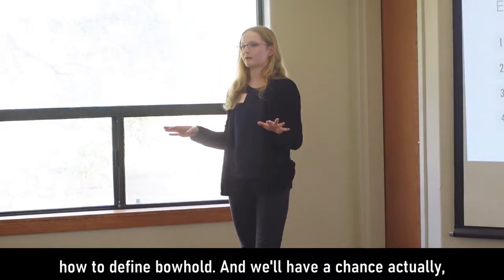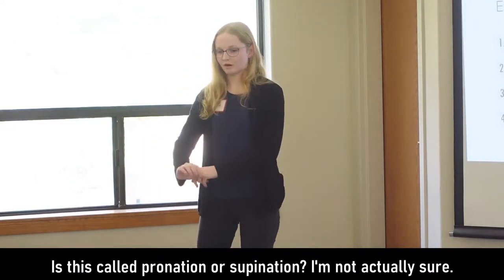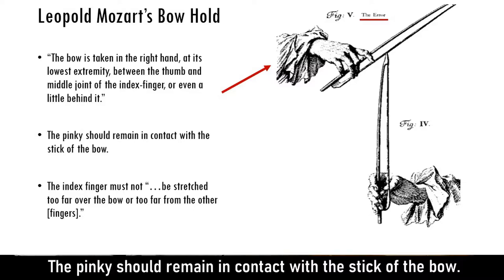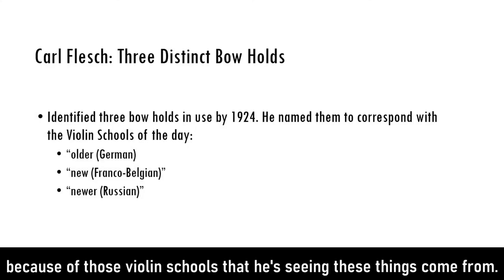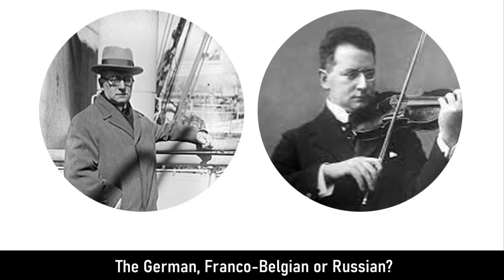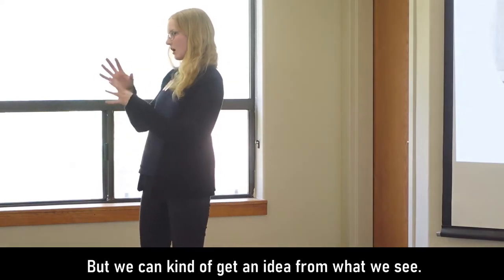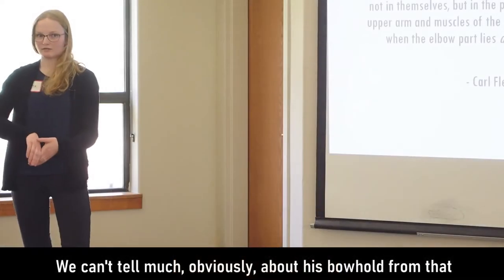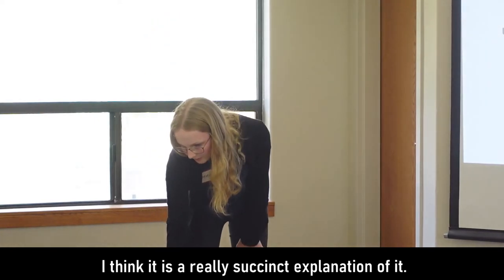History and Legacy of the "Russian" Violin Bow Hold by Emma Jensen Price - Part 2: Technique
Part 2: Technique
In this segment of The History and Legacy of the “Russian” Violin School, Emma Jensen Price presents a historical analysis of German, Franco-Belgian, and Russian bow techniques as documented by great pedagogues including Leopold Mozart, Leopold Auer, and Carl Flesch.